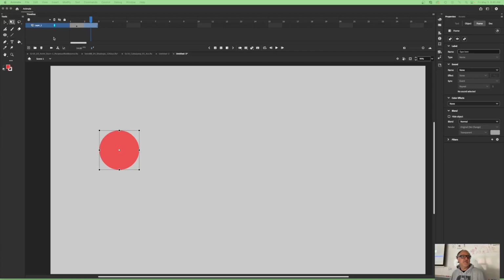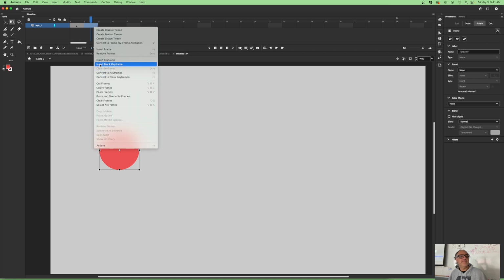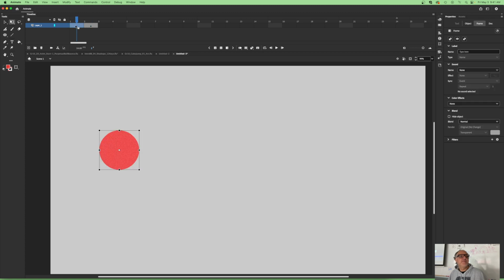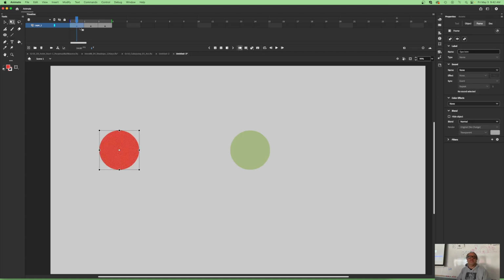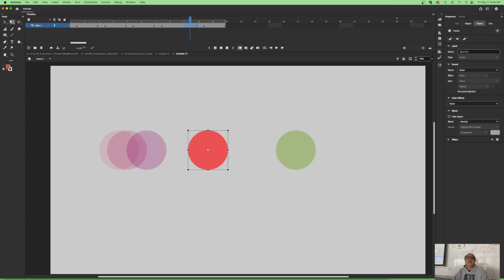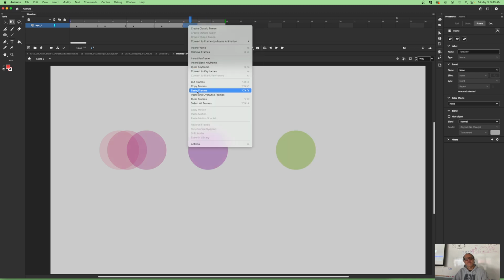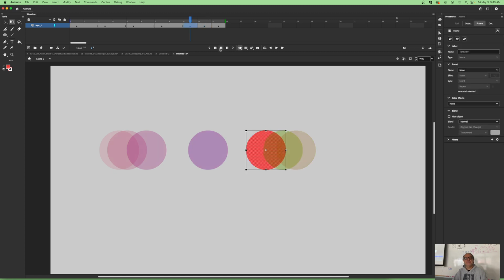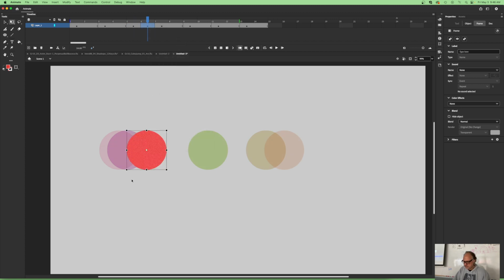Adobe Animate Lesson 02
Ball Animation Ease Out and Ease In